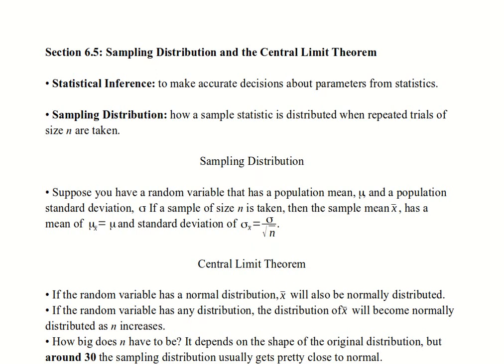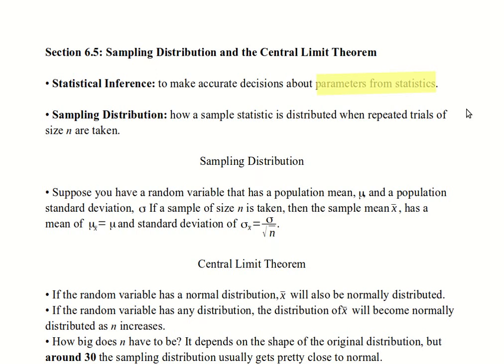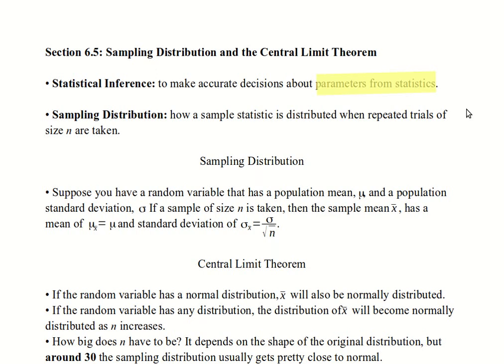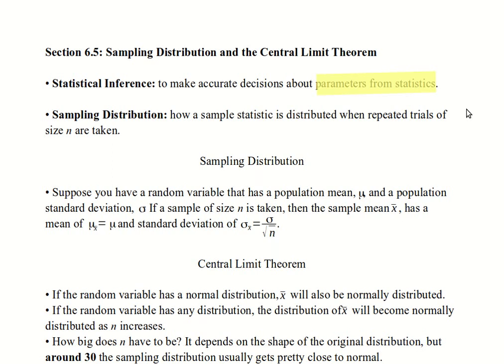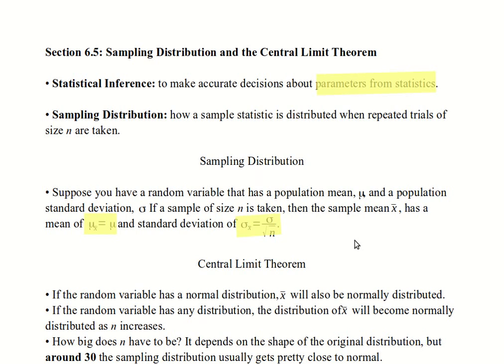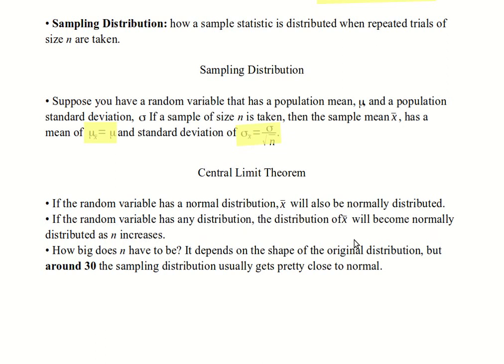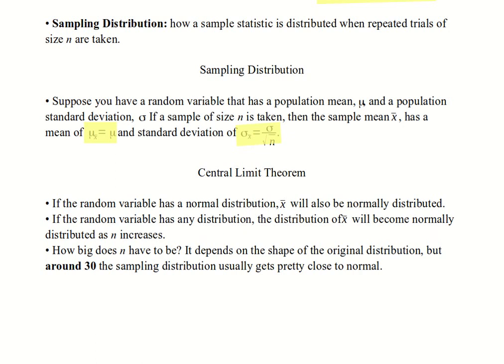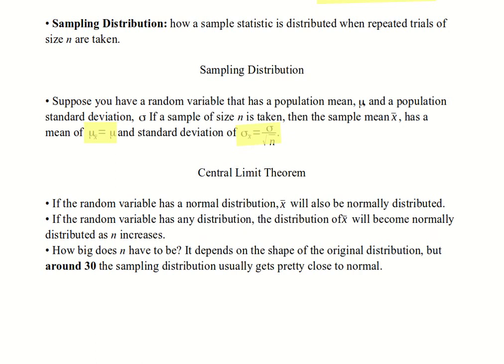Kozak - Statistics Using Technology - Chapter 6 Section 5